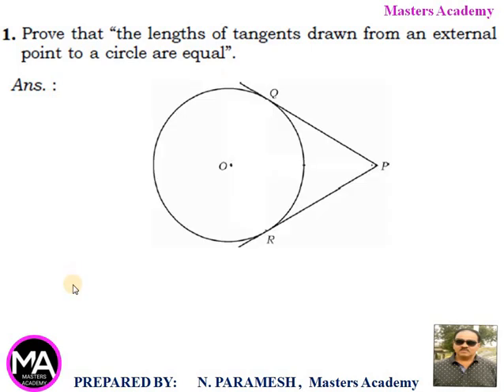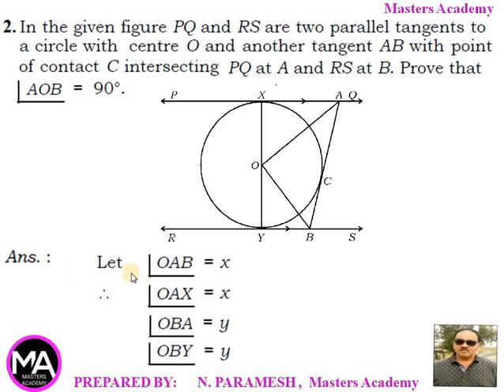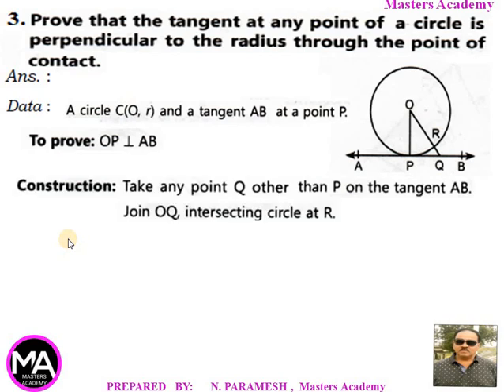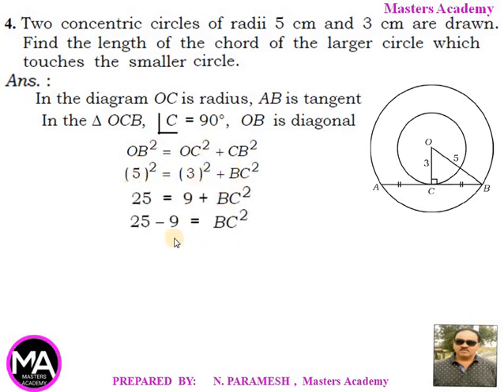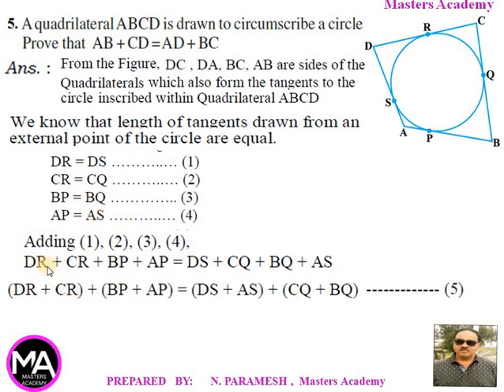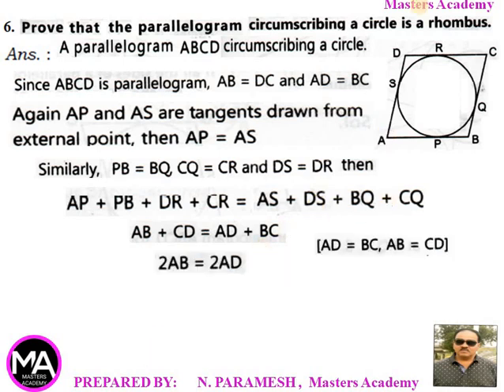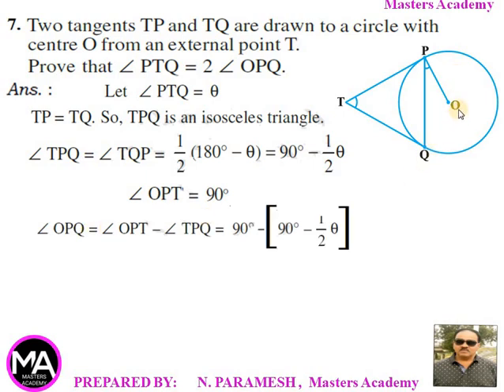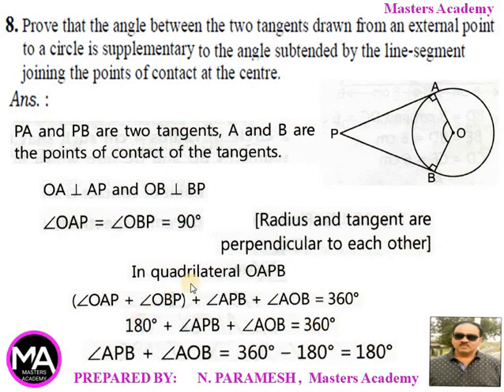SSLC NCERT: CIRCLES : important questions and solutions : 3 marks By: N PARAMESH